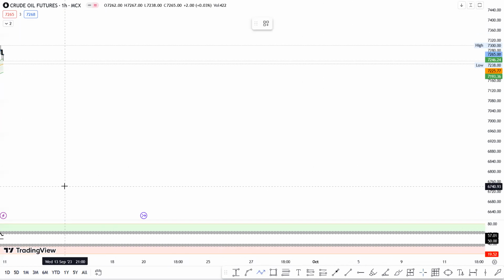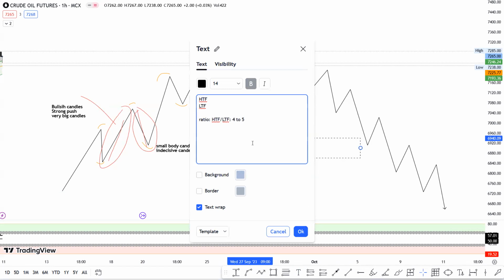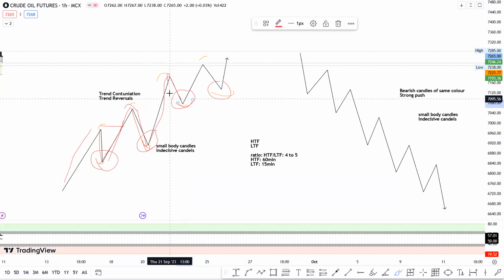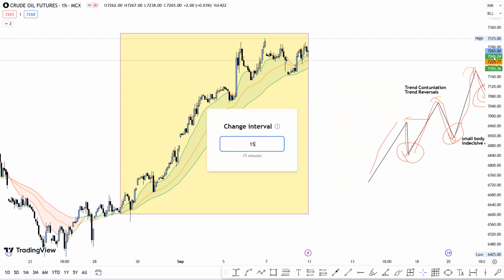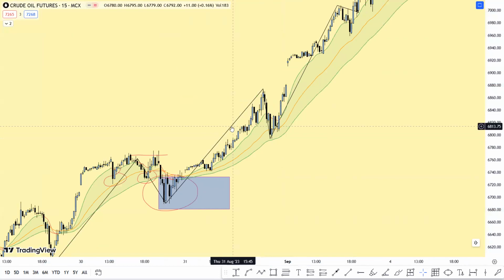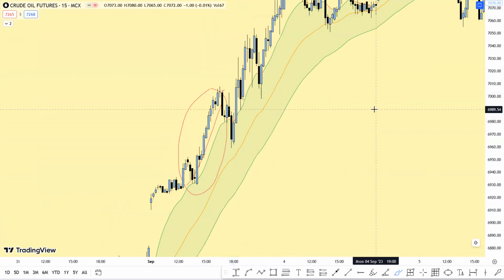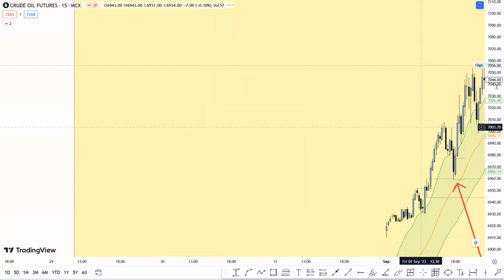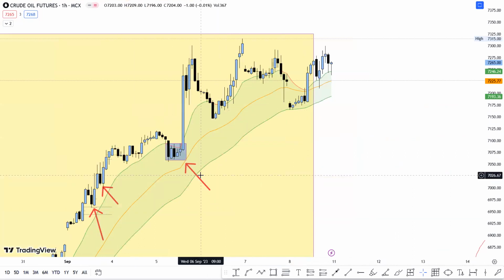Identifying Trends: The Golden Key to Consistent Profits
Ping me for any queries in telegram,

Learn and Earn and be independent, by using the below videos

Wealth_Engr 2.0 🔥 MENTORSHIP PROGRAM

✅ NIFTY - BANK NIFTY - CRUDEOIL - NATURAL GAS All  Market Types

✅ SMC Advance level Videos| Decoding CPR and Camarilla

✅ Learn SMC, CPR, Camarilla in Depth | Structure to Entry in Details

✅ Active Traders Community Group Discussion Access

✅ Private Zoom Webinar | Question Answers | Market Recap | Backtesting Training

✅ WEALTH_ENGR 2.0 TRADING  Community Access | Lifetime Validity

✅ Pre-Recorded Content you can study Anytime

✅ One Time Payment. Early Bird Offer for first Few members.

✅ I'll take very limited members per batch to maintain the quality of interaction. First Come First Served.

For Payment Details Contact ➡️ @giridhark in telegram( Search the given username in telegram)

Price Action
High probability
Moving Average